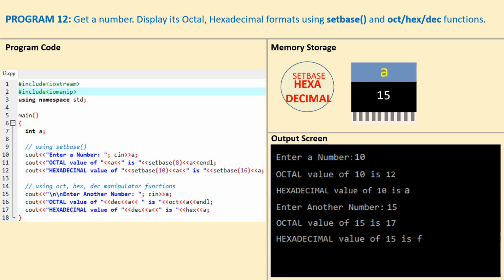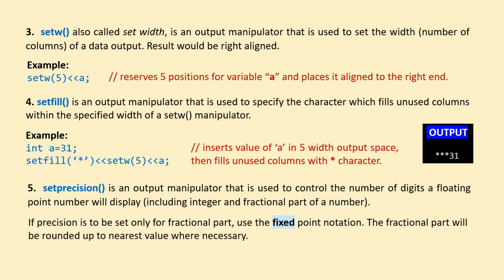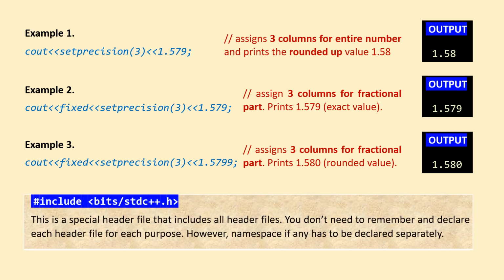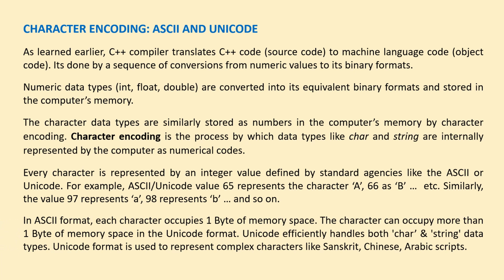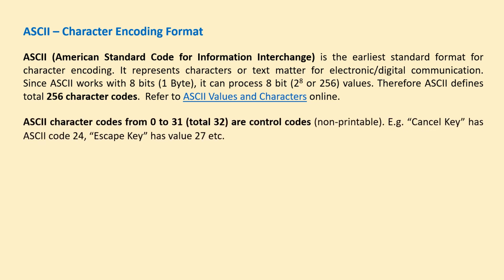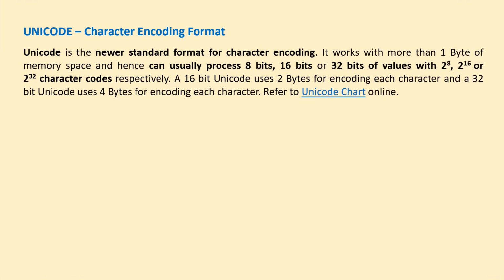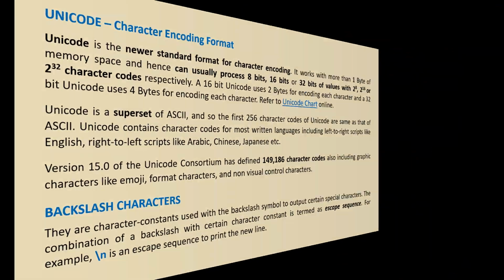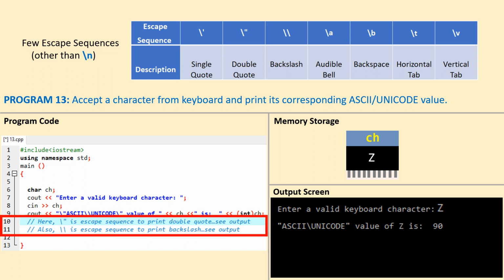Chapter 8 - Part 2: INPUT OUTPUT STREAMS (setw, setfill, setprecision, ascii, unicode, backslash)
Let’s Learn:

setw( ),
setfill( ),
setprecision( ),
Character Encoding -
      ASCII,
      UNICODE,
BACKSLASH CHARACTERS: \n   \'     \"    \\    \a    \b    \t    \v
Program with Visualized Explanation.